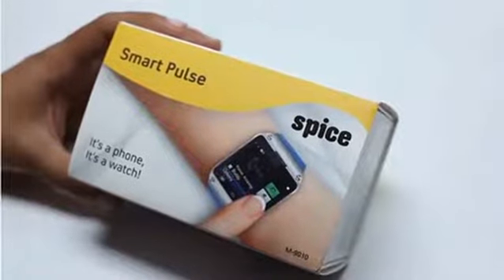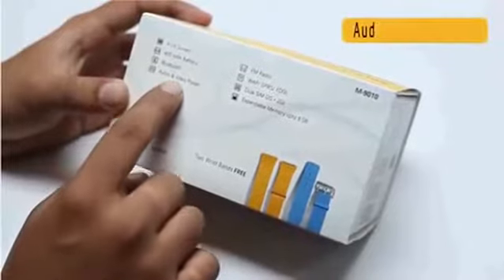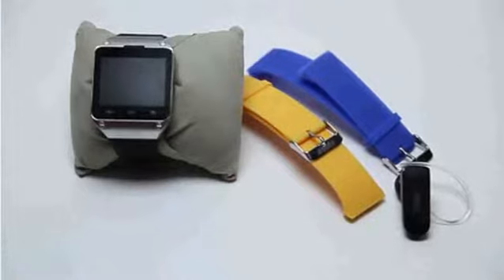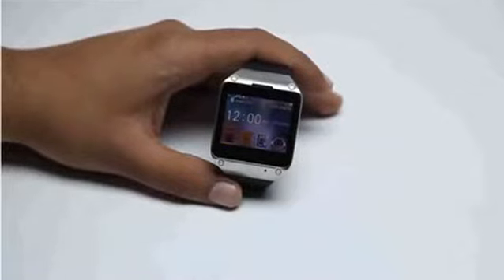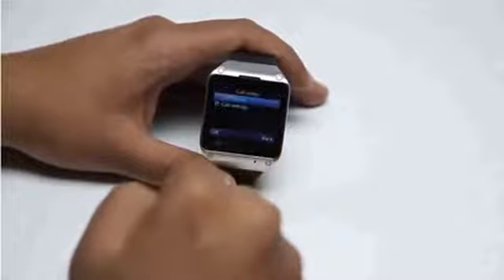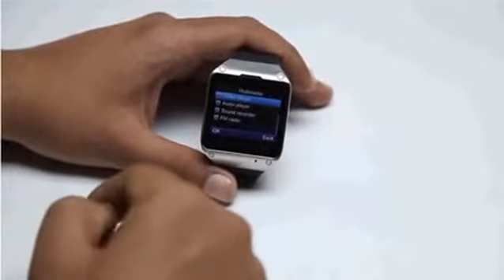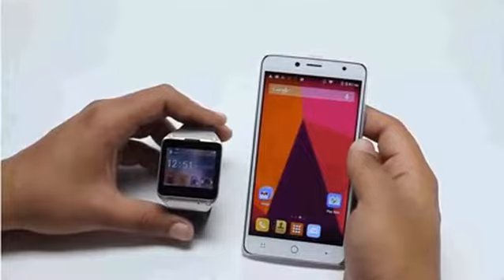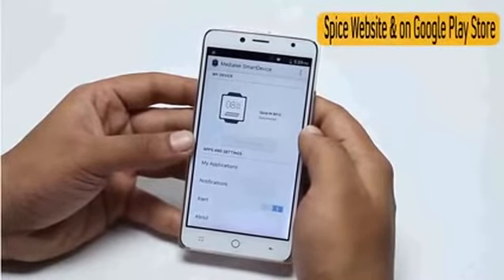Spice Dual-SIM Smart Pulse Smartwatch (Black)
Web Site Kijiji Montreal Canada - Free Classified Ads in All Canada

Leegoal Smart Watch with Camera, Q18 Bluetooth Smartwatch with Sim Card Slot Fitness Activity Tracker Sport Watch for Android Smartphones

A1 Bluetooth Smart Watch with Touch Screen, Colour Screen, Calls, Music, Texts, App Notifications, SIM Card Slot, Calendar, Alarms, Calculator, Microphone, Speaker, for Androids (Lime Green)

Bluetooth Mode Functions for Android Phones : Download the free app “BTNOTIFICATION” from the Google Play Store on your Android phone, and connect the watch over Bluetooth to enable the following functions: Answer Calls, Dial Calls, Contact Sync, Bluetooth Audio Player, Anti-Lost, Push Notifications, Text Messaging, Remote Camera Control.
Bluetooth Functions for iPhones : Pair the watch and iPhone via Bluetooth to enable the following Bluetooth functions: Answer Calls, Dial Calls, Contact Sync, Bluetooth Audio Player.
*Please Note: iPhones are NOT able to sync text messages or app notifications to the watch, as there is no App available for iOS, which is required to enable those features, the App is only Android compatible.
Stand-Alone Features (No connection necessary) : The following functions are available for use on the watch, regardless of connection phone type: Time and Date Display, Calculator, Calendar, Alarms, Sleep Timer, Sedentary Reminder.
SIM Card Mode (optional): (sim card not included). When SIM card is inserted, the watch acts as an independent phone on 2G GSM/GPRS networks (850/900/1800/1900). The social networking and browser apps are available only in SIM card mode. Built-in Camera: To take photos with the built-in camera, a micro-SD storage card (up to 32GB, card not included) must first be installed to store pictures on the watch. Music Player: Music